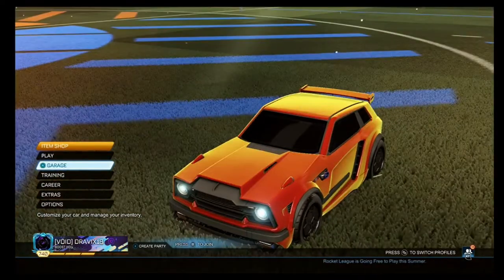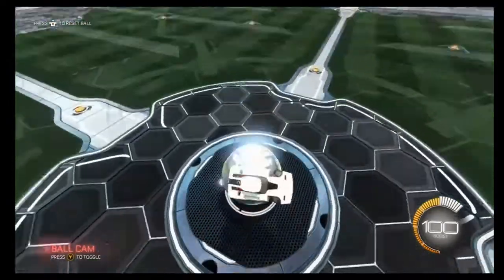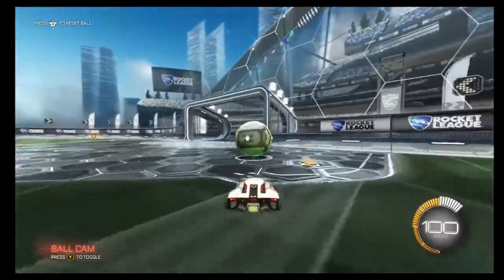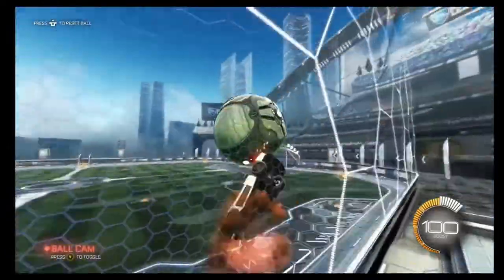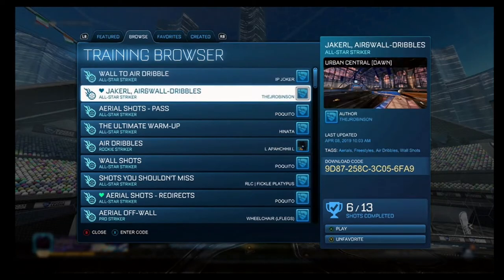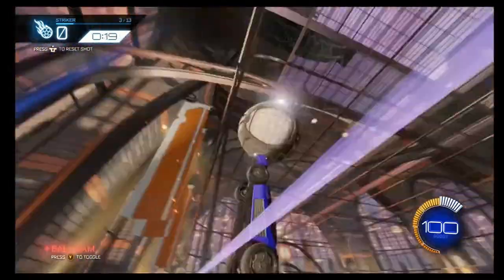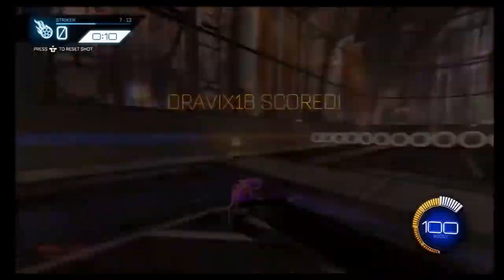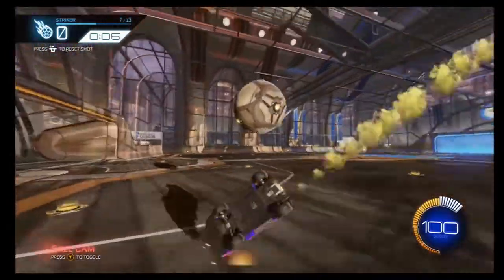Air dribble tutorial for beginners!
Any other tutorials you guys want?